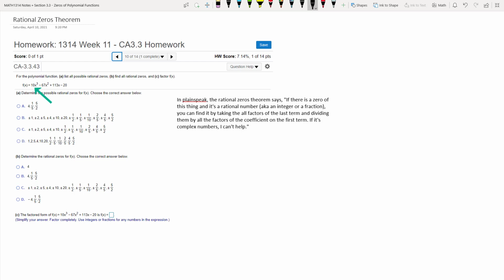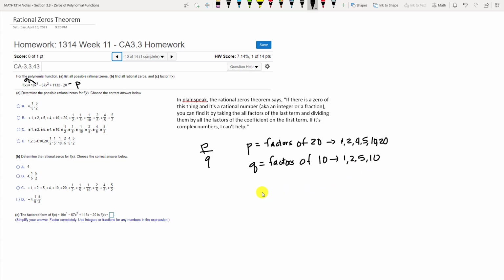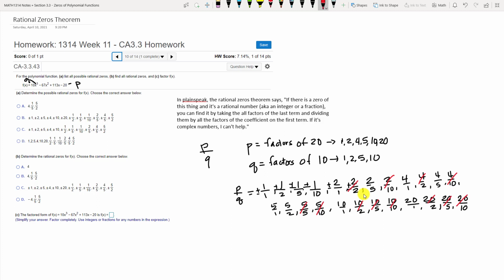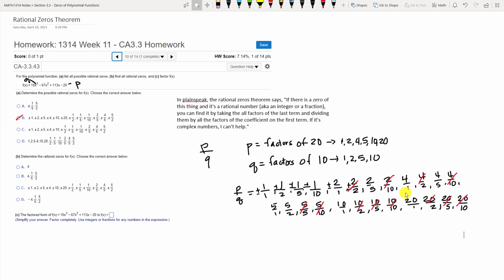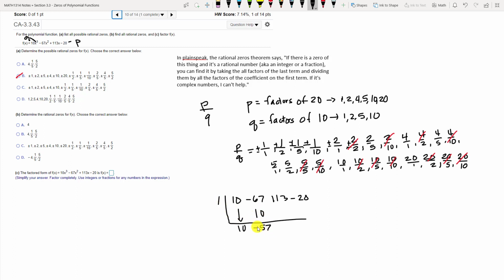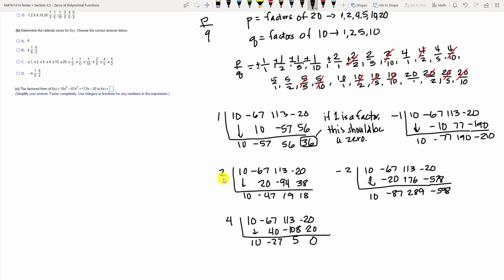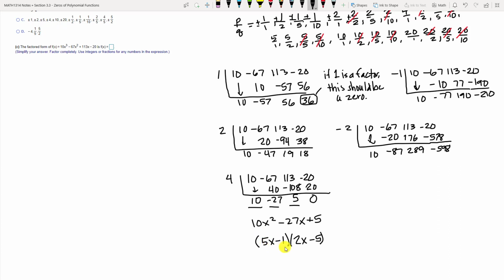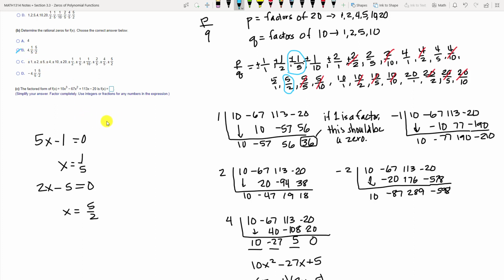Polynomials - rational zeros theorem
In this video, I explain the rational zeros theorem and how to apply. These problems can be tedious since it involves some trial and error to find the zeros, but with patient effort, you can factor some pretty large polynomials.

Lone Star College, College Algebra, Polynomial Functions, Rational Zeros Theorem